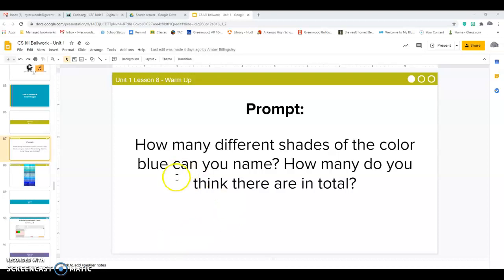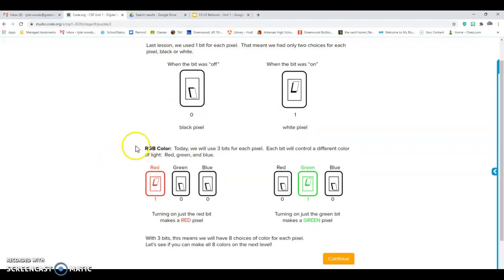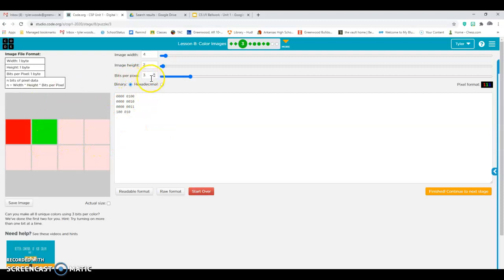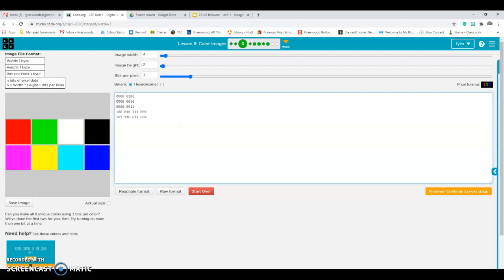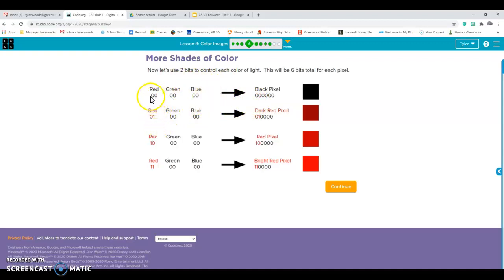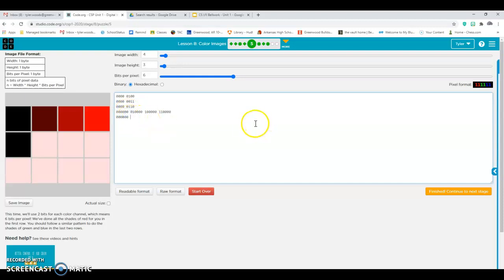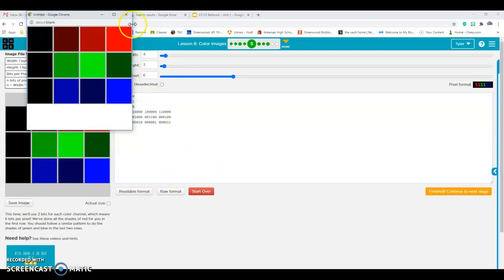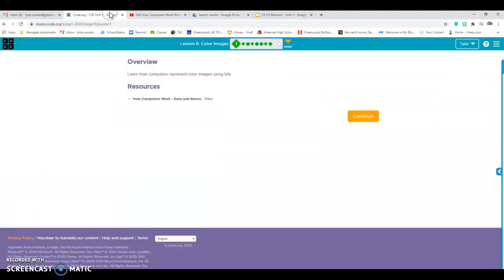RGB Code.org lesson